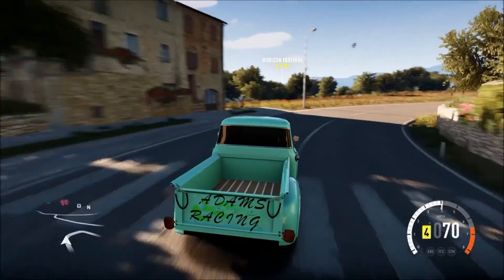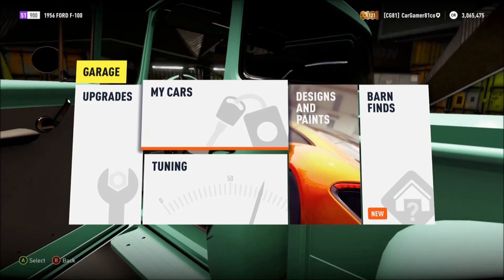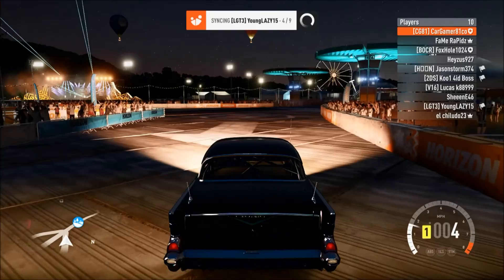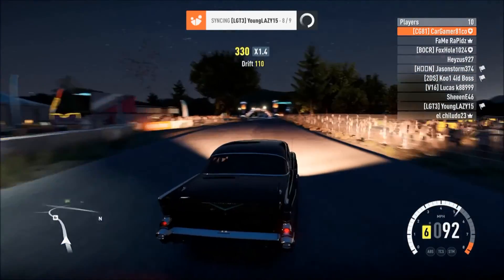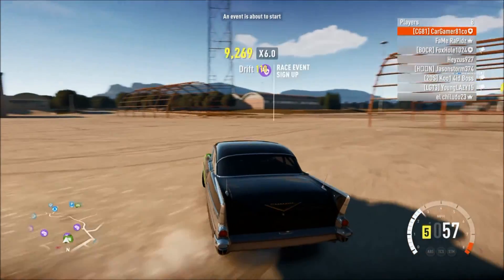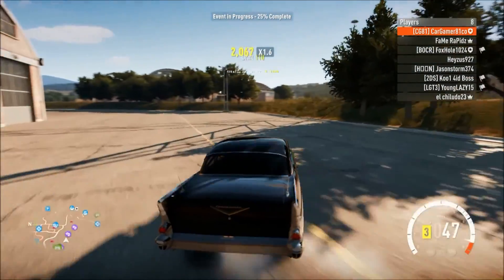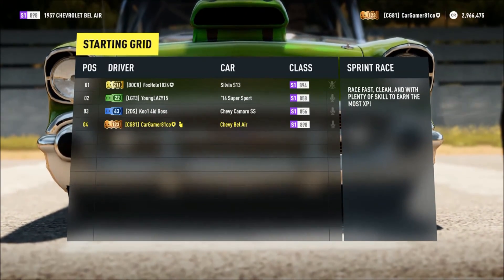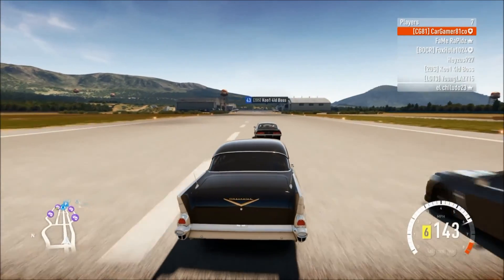FH2 - 57' Chevy Bel Air (Drift/Drag Build!) Heavy Weights!! Call out!!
CALL OUT!!! ANYONE WANT TO DO SOME HEAVY WEIGHT DRIFTING ON THE 23-24 OF APRIL? MUSCLE AND CLASSICS ONLY!